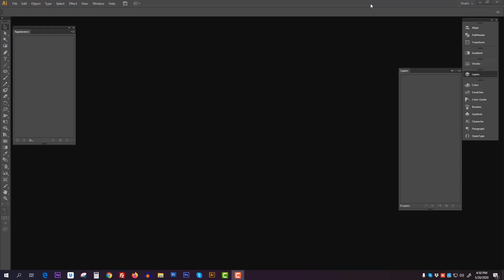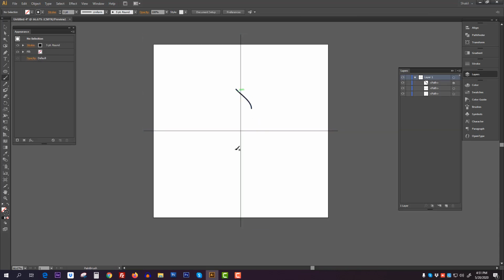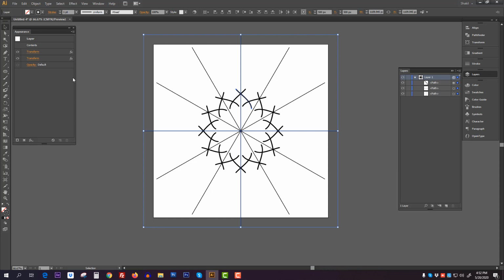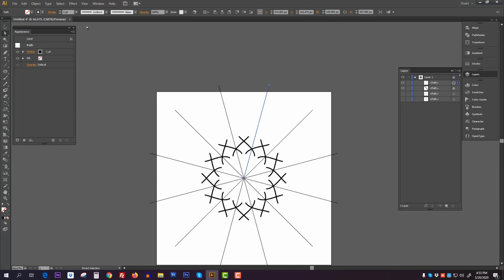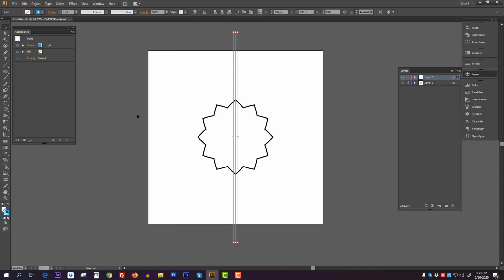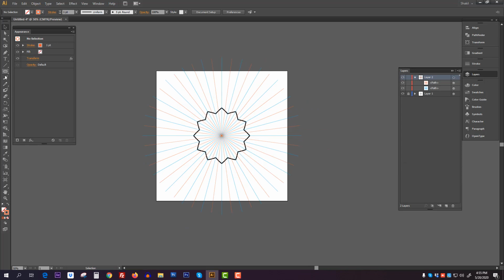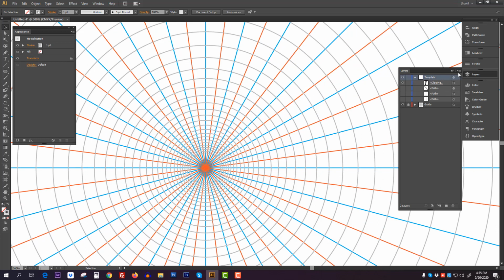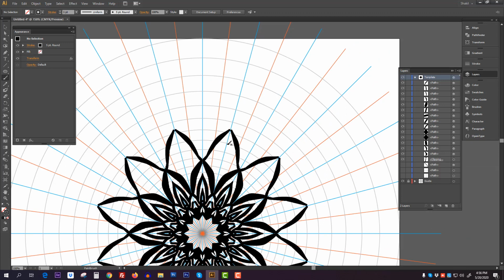Mandala Template making Illustrator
Hello Viewers, Tech Rafhkhata one educational tutorial channel. where we will create content for various field like Graphic Content, Programming content, software security, and many more.